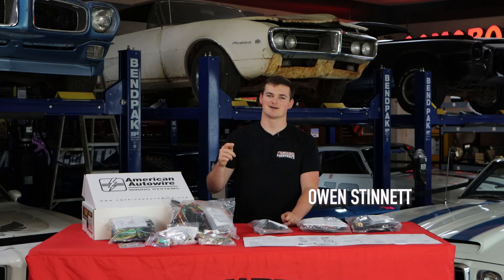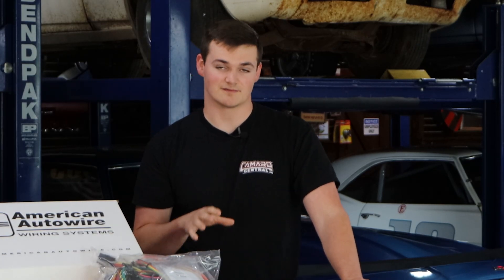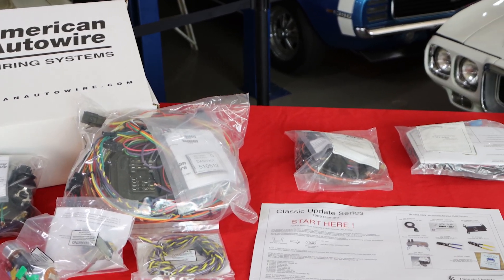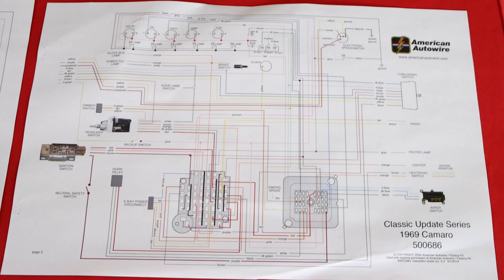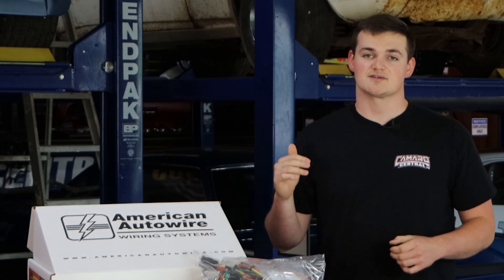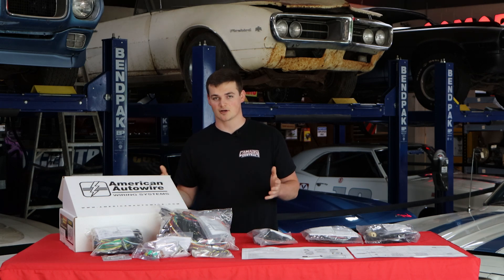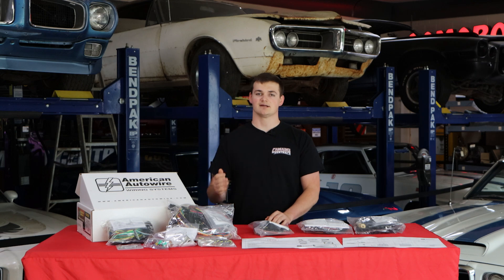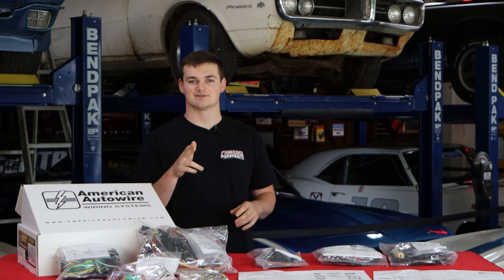🎥 Tech Tuesday: Original vs. Classic Update Wiring Harnesses; Camaro, Firebird, Chevelle & Nova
In this Tech Tuesday video, Owen breaks down the key differences between Original Style Plug-n-Play Harnesses and the Classic Update Series for popular GM muscle cars—including Camaro, Firebird, Chevelle, and Nova models.

🔧 Key Features of the Classic Update Kit
*ATC blade-fuse panel mounted in the firewall location (modern ATO format)
*Labeled GXL wiring throughout for easy identification and durability
*Dash harness with quick-disconnect cluster, ready for aftermarket gauges
*Engine/front-light harnesses with extra length and original-style bulkhead connectors
*6‑way accessory power plug for easy integration of aftermarket add-ons
*Rear body harness including wiring for tail lights and fuel tank sending unit
*175 A megafuse kit with 6-gauge cable to support high-output alternators
*Switches & relays including:
-Heavy-duty headlight switch (30 A)
-Dimmer switch
-Horn relay
-Hazard relay (all mounted to the fuse panel)

Full connector/socket set: GM-style switch connectors, light sockets, bulkhead, column, and more.
No-body-mod design, plugs into existing firewall, columns, and original bolt locations.

Whether you're restoring a car back to factory specs or modernizing your ride with upgraded circuits, understanding the right harness for your project is critical. Owen walks you through the design, features, and advantages of each option to help you make an informed choice.

🛠️ Classic Update Kits available for:
1967–1980 Camaro:

🛠️ Original Style Harness available for:
1967–1980 Camaro: